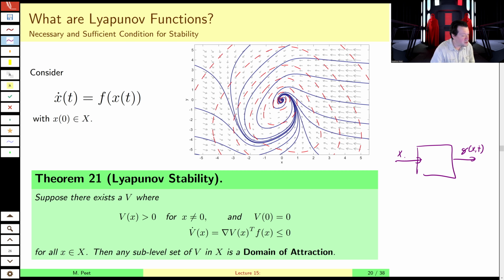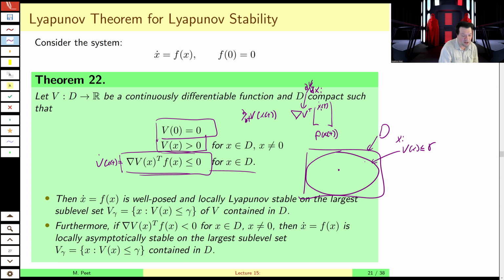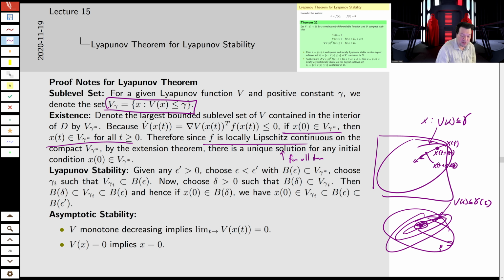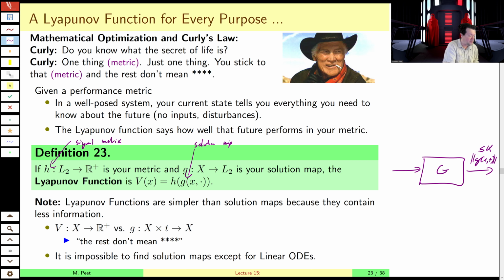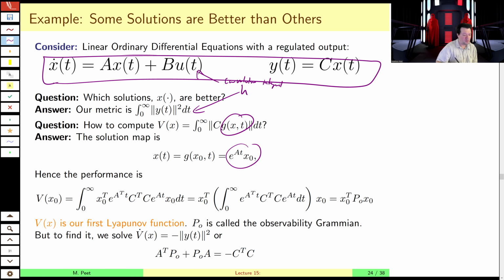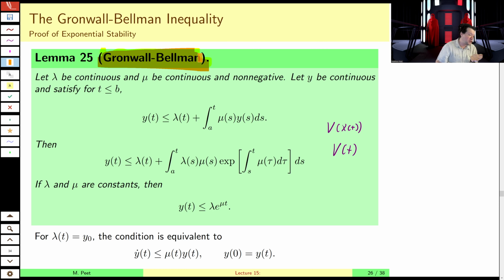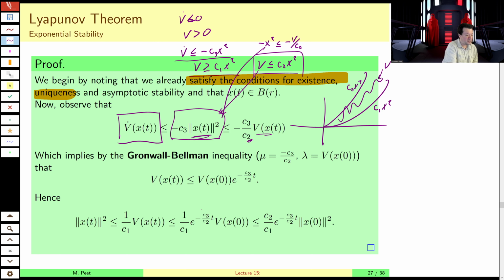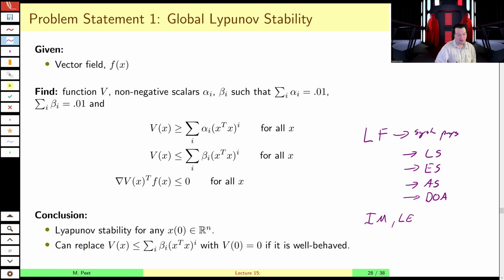MAE509 (LMIs in Control): Lecture 15, part C - Lyapunov Functions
In this part, we show how Lyapunov function may be used to test certain system properties such as continuity and L2-gain (Lyapunov Stability and Exponential Stability). We also cover proofs using the Gronwall-Bellman inequality.